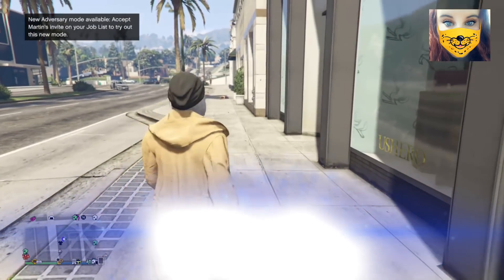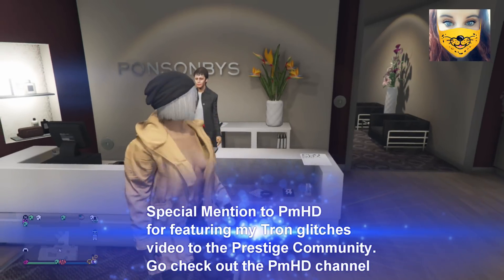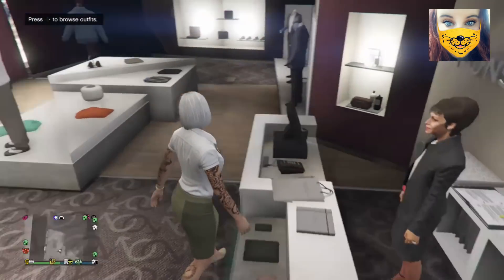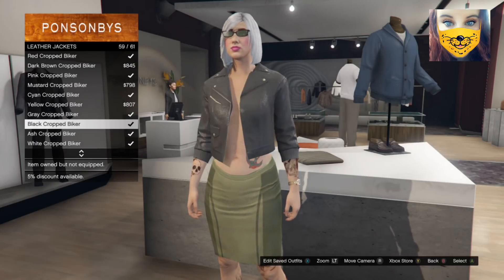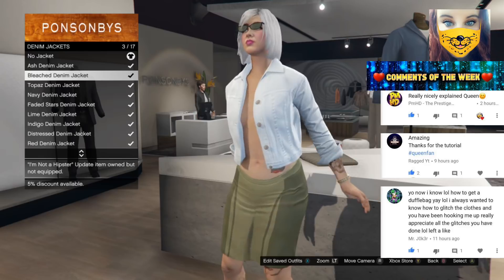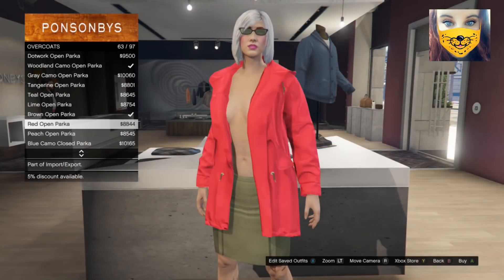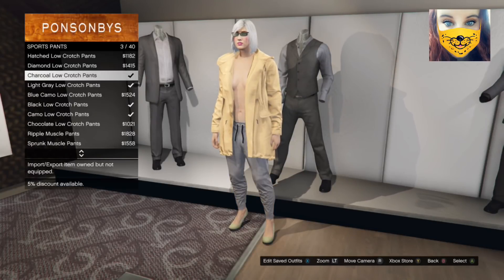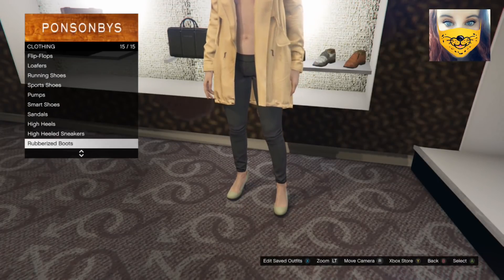How to get the no Bra Glitch on GTA5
Looking to get the No Bra Glitch on GTA Online?  Look no further!  This is the workaround for patch 1.42.  You can use this on both Xbox One & PS4.  Want to see more cool stuff?